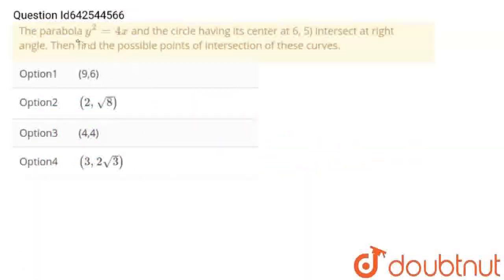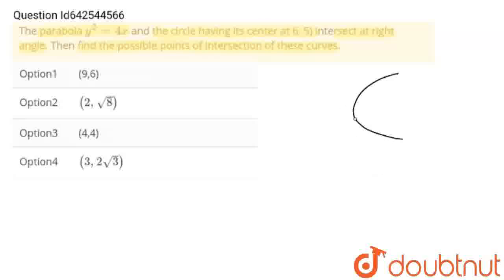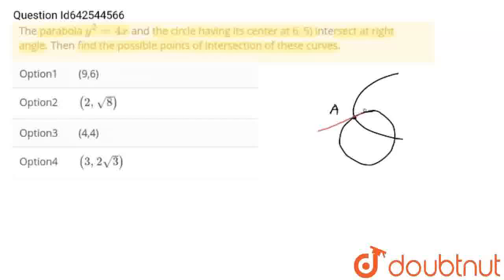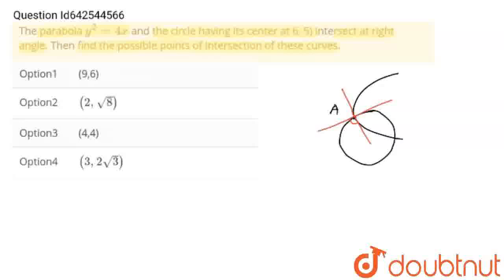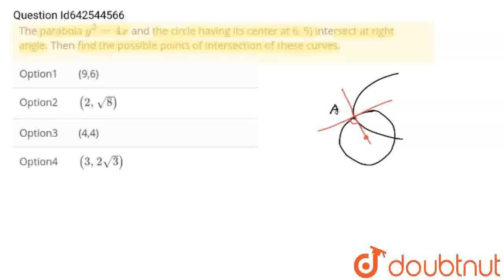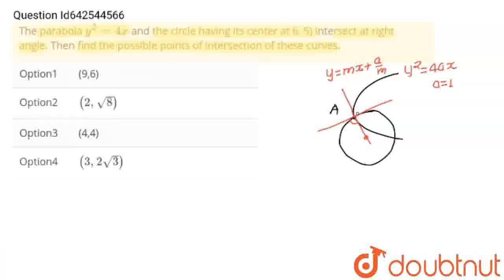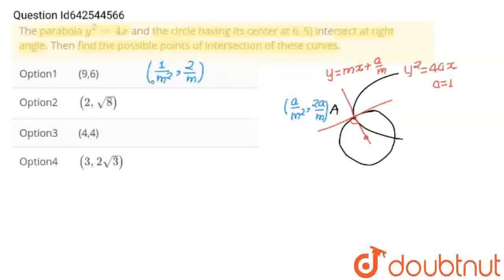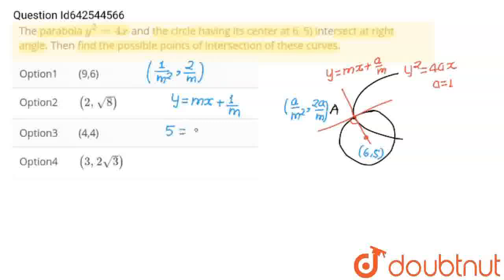The parabola y^2=4x\nand the circle having its center at 6, 5) intersect at right angle. Then\r\...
The parabola y^2=4x\nand the circle having its center at 6, 5) intersect at right angle. Then\r\nfind the possible points of intersection of these curves.
Class: 12
Subject: MATHS
Chapter: PARABOLA
Board:IIT JEE

👉 Have Any Query? Ask Us.